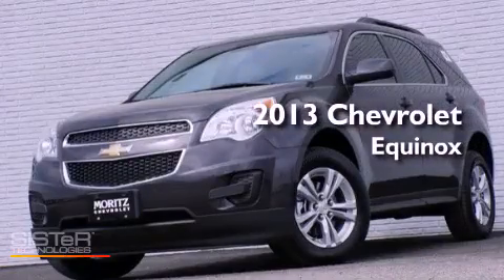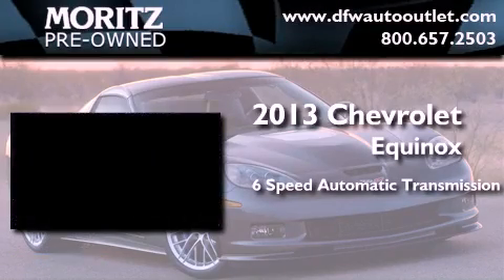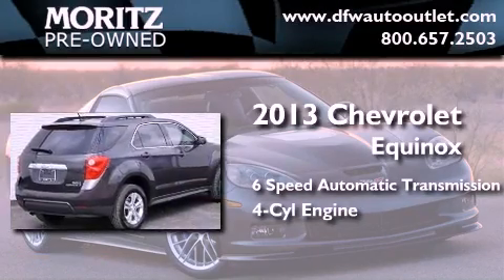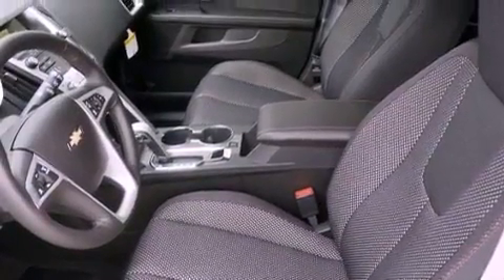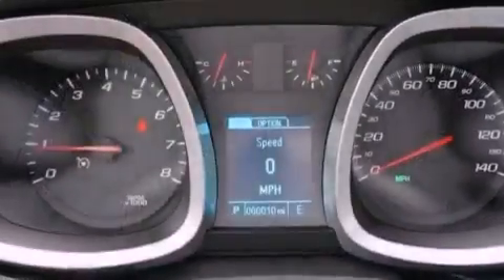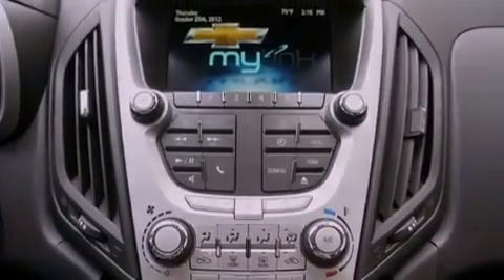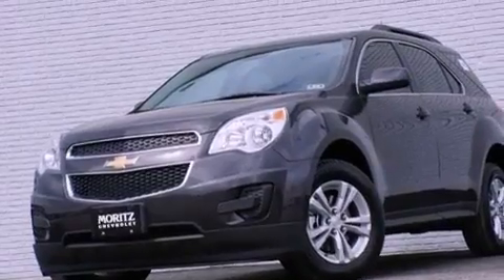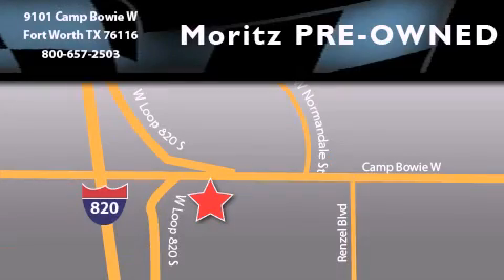2013 Chevrolet Equinox Dallas TX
Year : 2013
 Make : Chevrolet
 Model : Equinox
 Engine : Gas/Ethanol I4 2.4/145
 Trans . : Automatic

 2013 Chevrolet Equinox Ft Worth TX